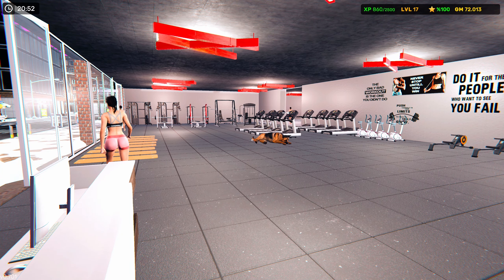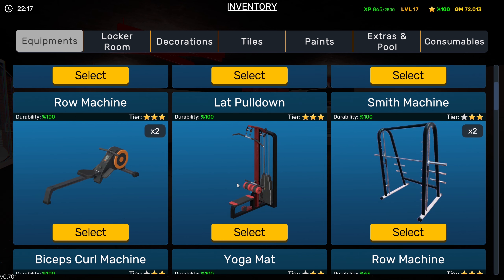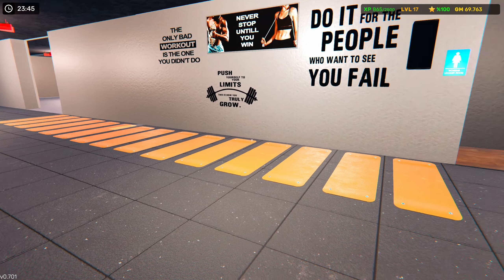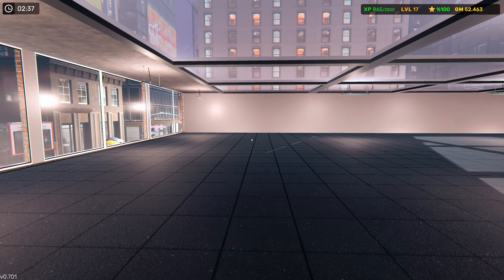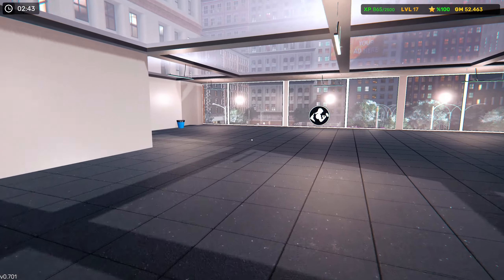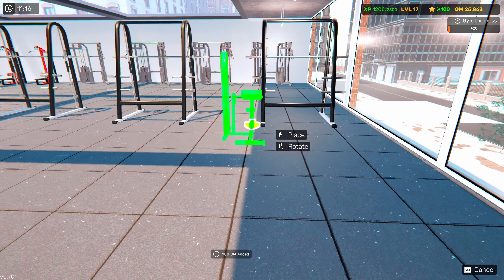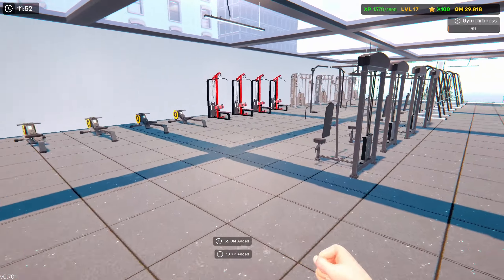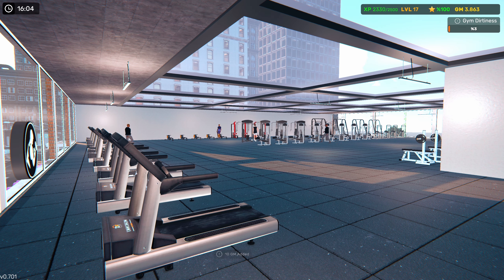Setting Up All The New Equipment On The Second Floor in Gym Simulator 24! (E11)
Hope you guys enjoy another Simulator here on the channel!